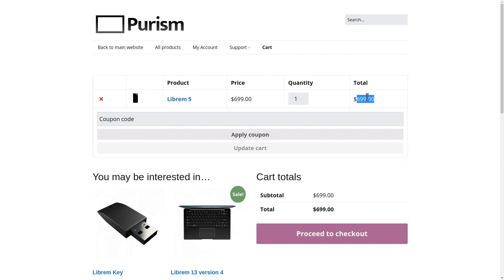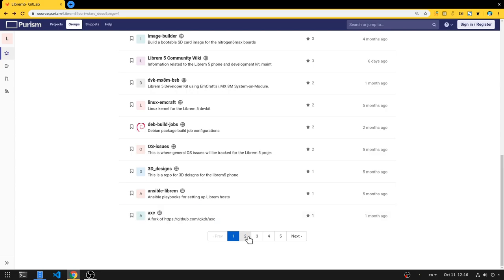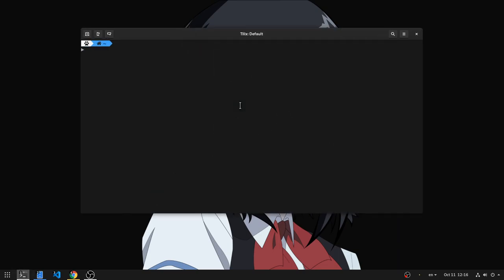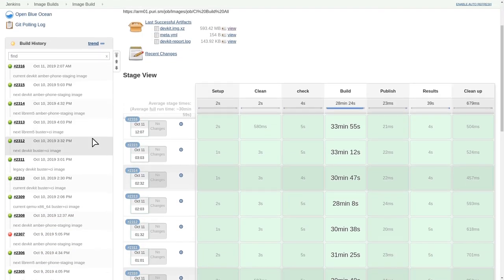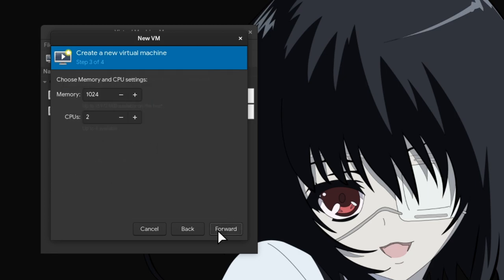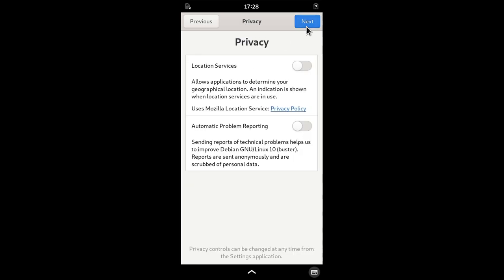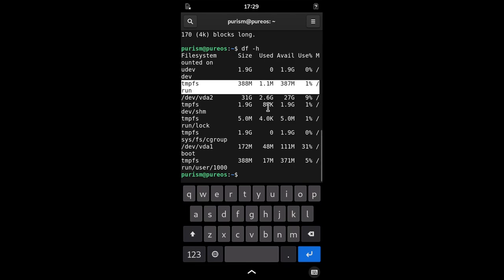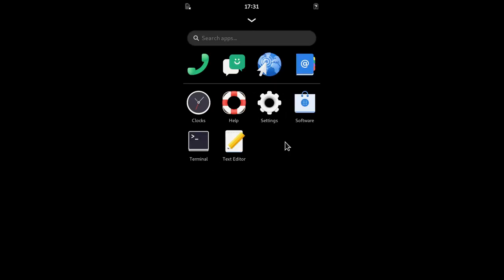3 Ways to Try Librem5 (Buy it, Build it, Run it on QEMU)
this video is basically about running Librem5 on QEMU and starts at 02:50 ..the rest is my typical drama :)

Music
Snoop Dogg - Gin & Juice
Beatles - Can't Buy Me Love (MonaLisa Twins Coverm, b/c the original was blocked..)
Another OST
Booty Bass - Shake That A** B*tch